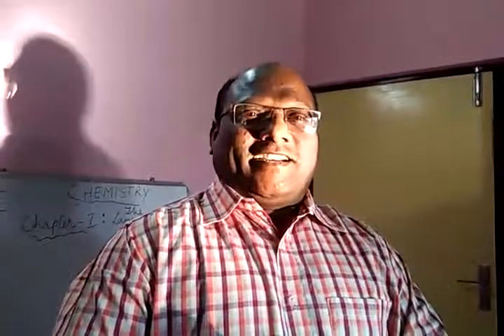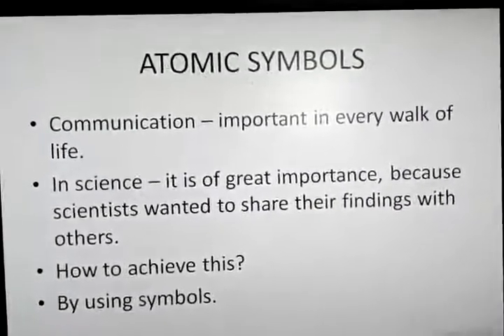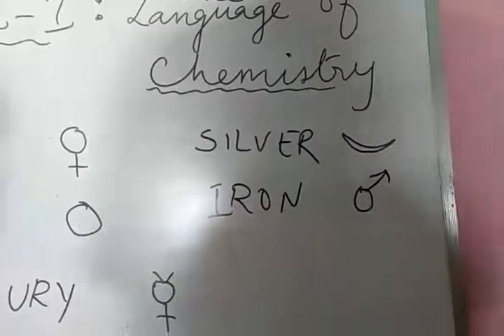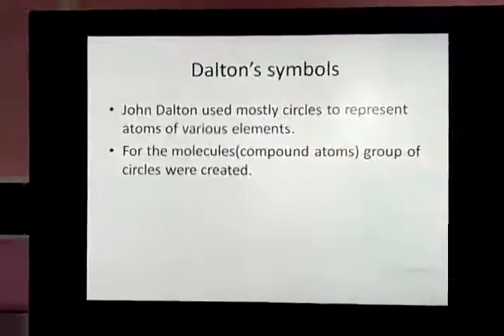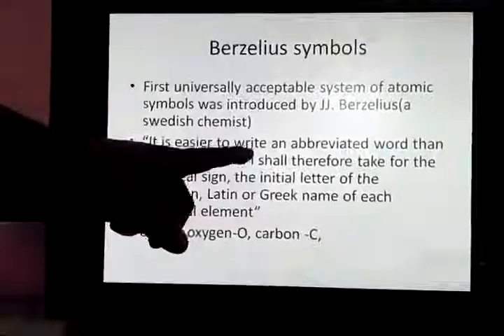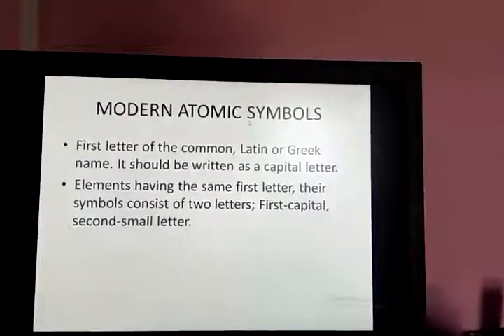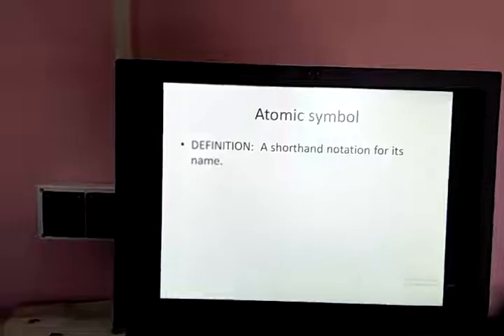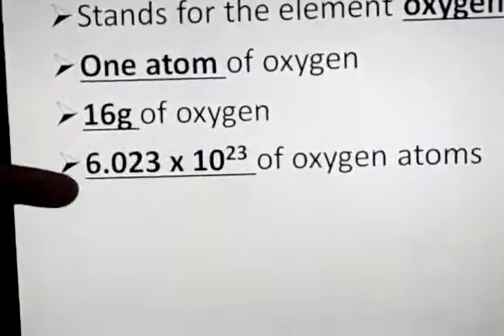29 March 2020